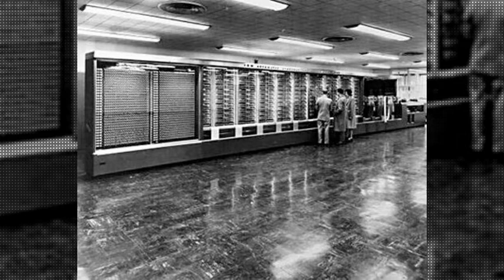Timeline of Computer History -1944 - Harvad Mark 1